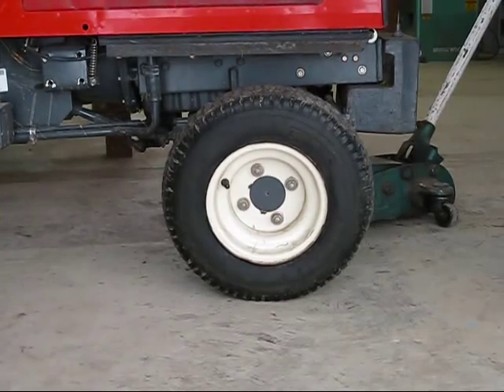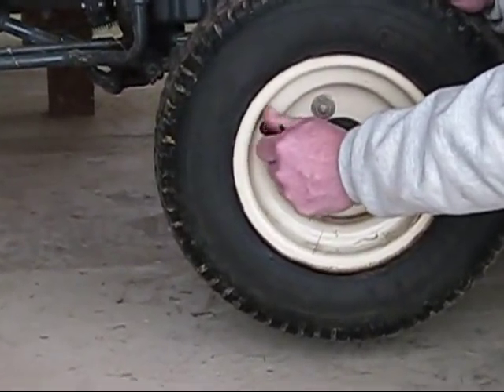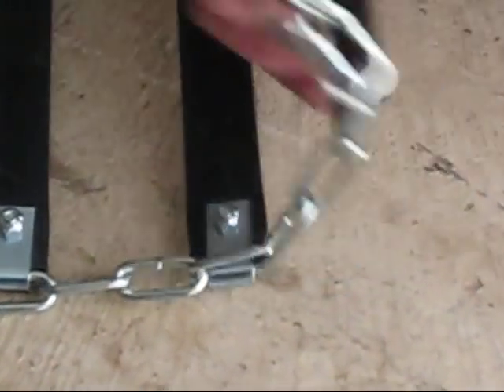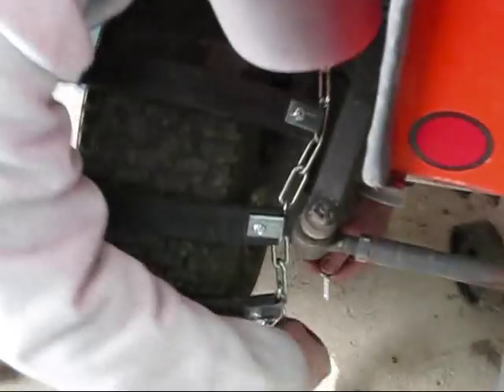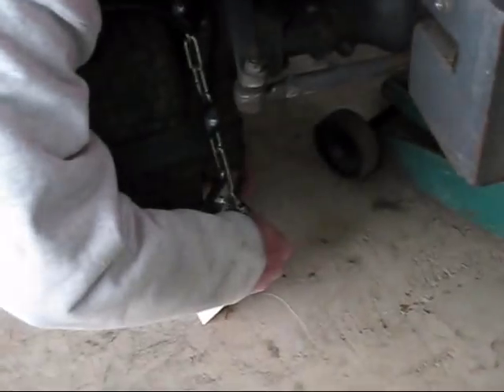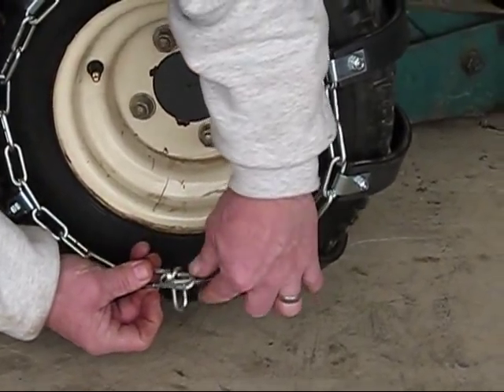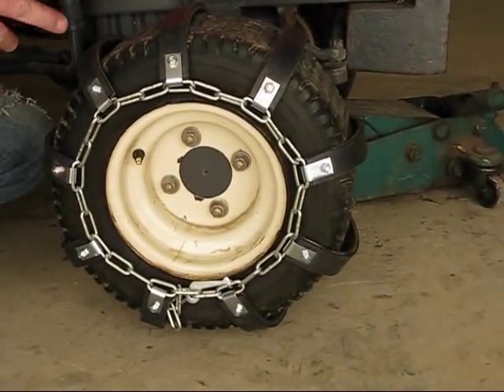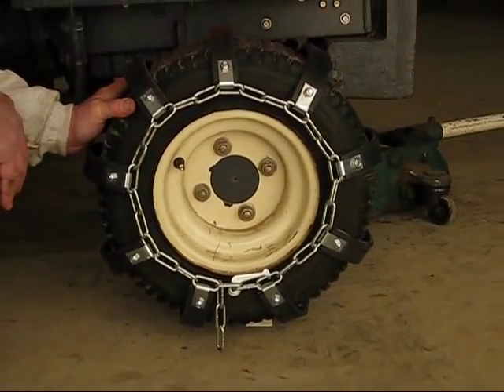Rubber tire chain installation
This video shows how to install the rubber tire chains from ASTA Traction